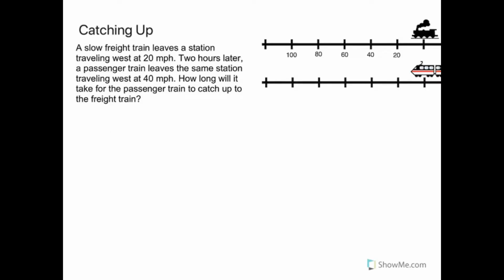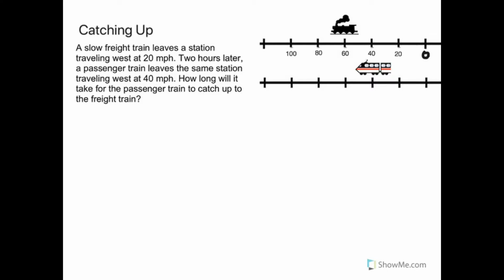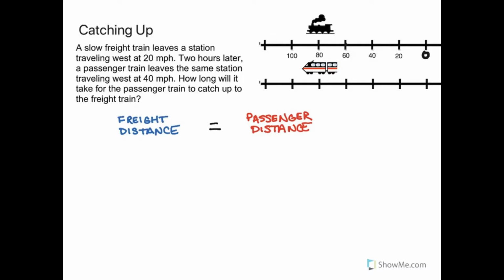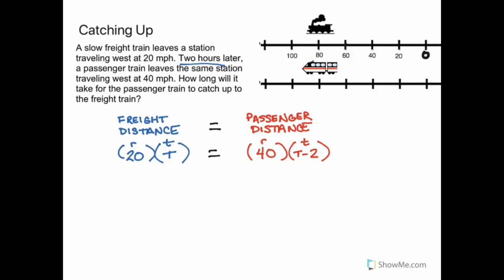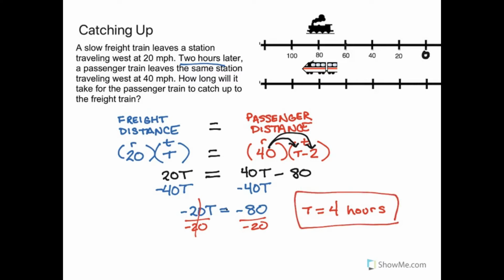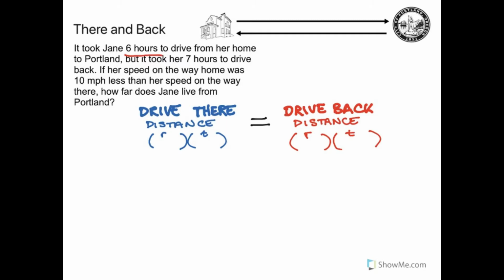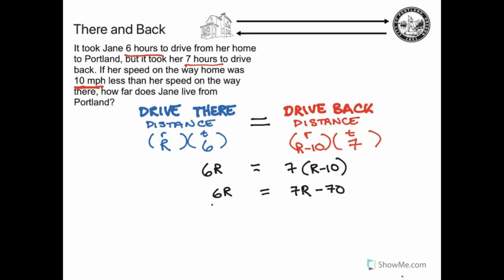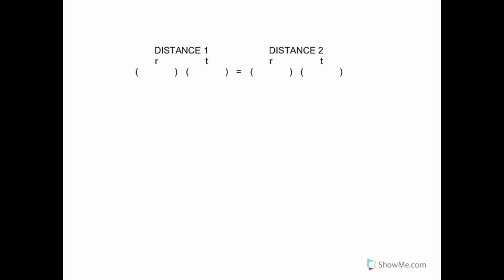0204 Distance = Rate•Time Part 2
A problem in which one traveler catches up with another, and one with a traveler going "there and back" on the same route. Both problems use the fact that the travelers have gone equal distances.